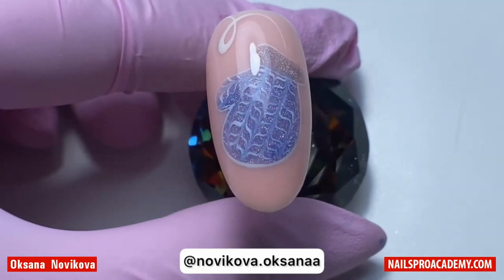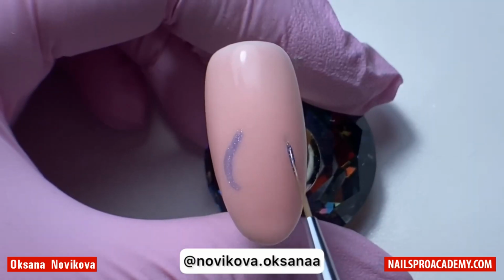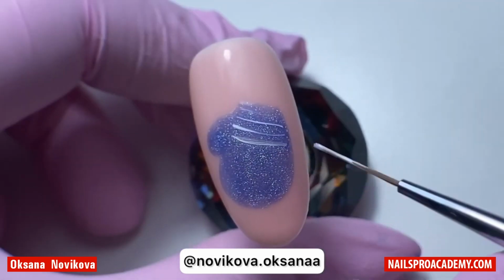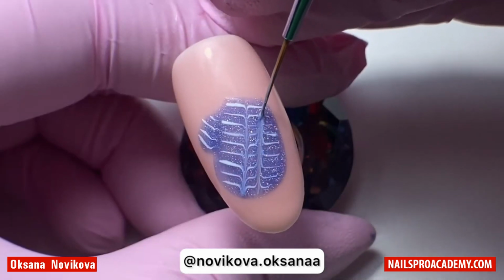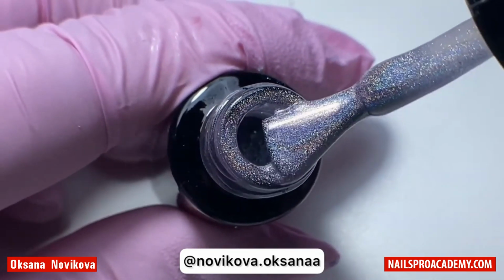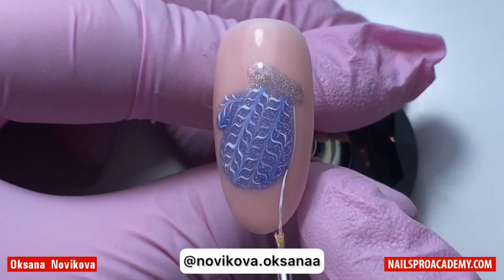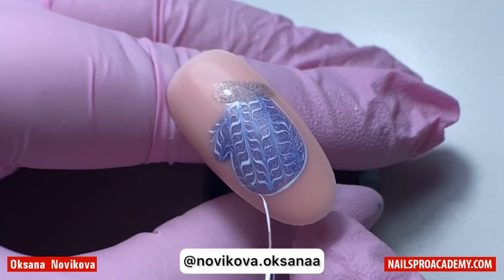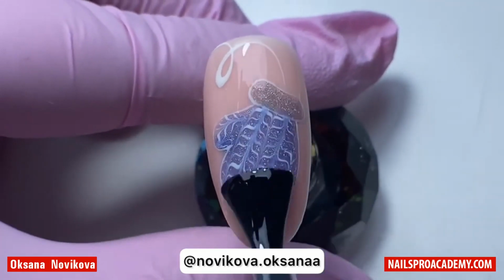Easy Mitten Nail Art 💫 Christmas Designs Challenge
The rules of participation in the Christmas Designs Challenge👇🏻

✔️ Follow @nailsproacademy and Anastasia @nailcou on Instagram

✔️ Share a repost of our post with rules on Instagram in your stories and tag us!

✔️ Recreate this design and post it in your Instagram feed with following hashtags before December 23rd👇🏻

We will determine the winner on December 24th so all designs from the Christmas Designs Challenge have to be posted before that date❗️

Note that those who will do at least one design on real hands (not tips) will have more chances to win!

💅🏻 Learn manicure and nail art for free, check out our freebies